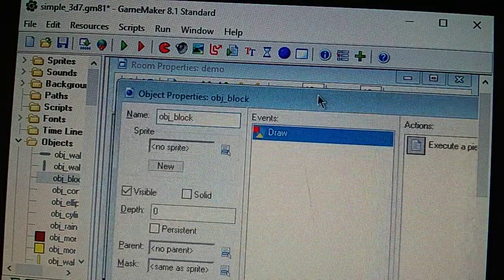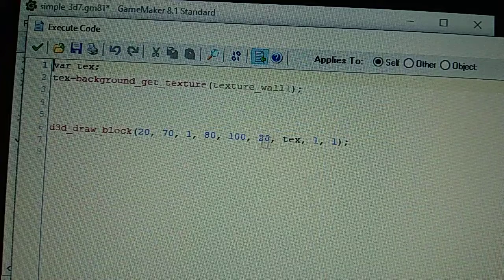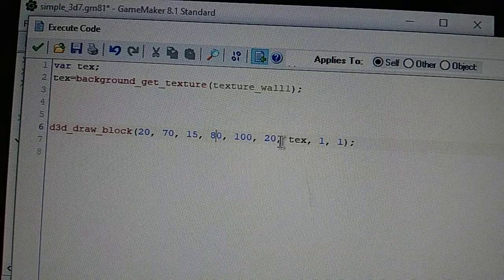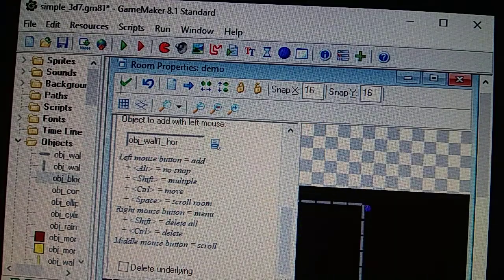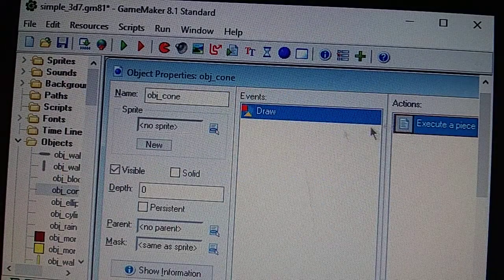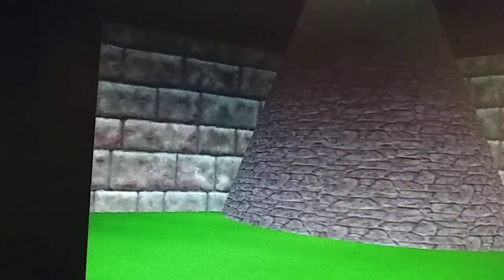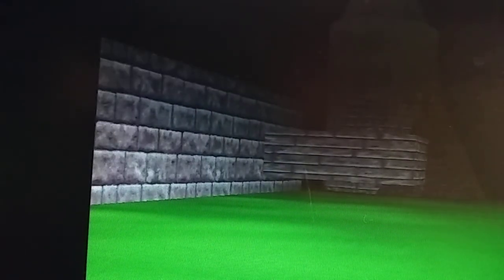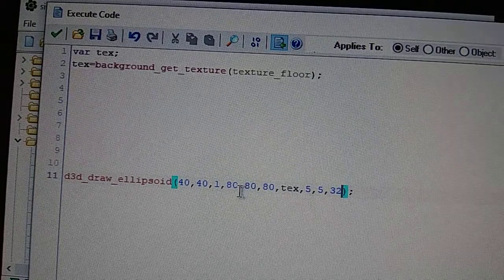Game Maker 8.1: How to Draw 3D Models, using Code.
obj_block

draw

var tex;
tex=background_get_texture(texture_wall1);
d3d_draw_block(20, 70, 1, 80, 100, 20, tex, 4, 4);

obj_cone

draw

var tex;
tex=background_get_texture(texture_floor);
d3d_draw_cone(40,50,1,100,80,60,tex,5,5,32,32);

obj_ellipsoid

draw

var tex;
tex=background_get_texture(texture_floor);
d3d_draw_ellipsoid(40,40,1,80,80,80,tex,5,5,32);

obj_cylinder

draw

var tex;
tex=background_get_texture(texture_wall1);
d3d_draw_cylinder(40,40,1,80,80,60,tex,5,5,32,32);